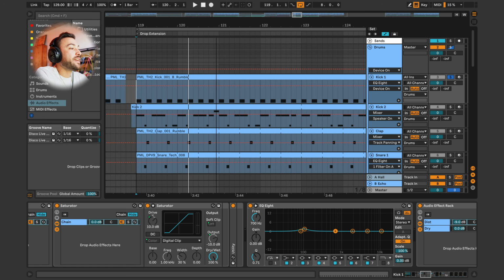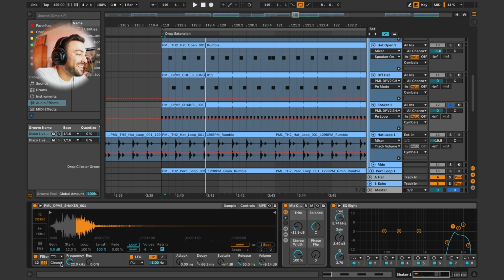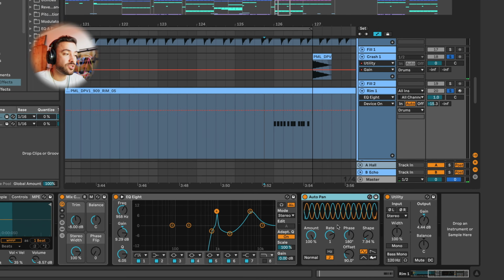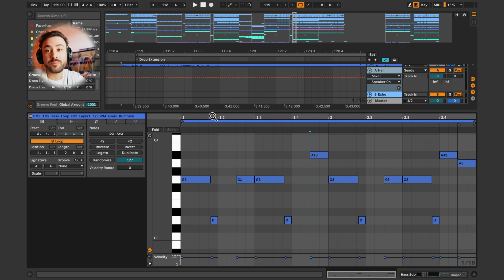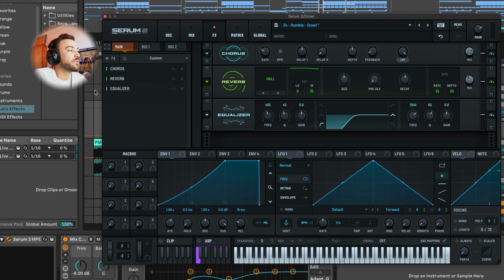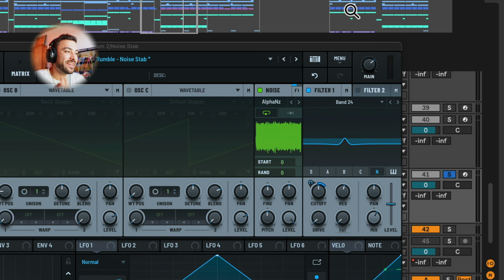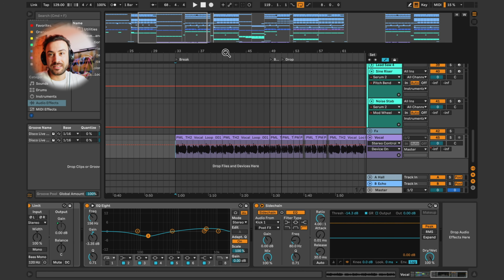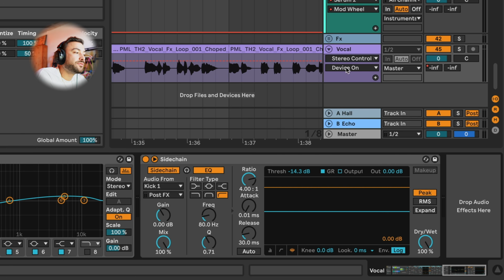5 Lessons For Modern Tech House (w Fab Massimo, Matt Sassari Style)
🚀 Tech House Sound Pack (from the video)

BUNDLES

⏰ TIMECODES ⏰

00:00 Start
00:27 Drum Groove
05:10 Percs & Fills
08:27 Bass
13:35 Ear candy
18:31 Vocals

🎛️ SOUND PACKS 🎛️

💥 INSPIRATION 💥